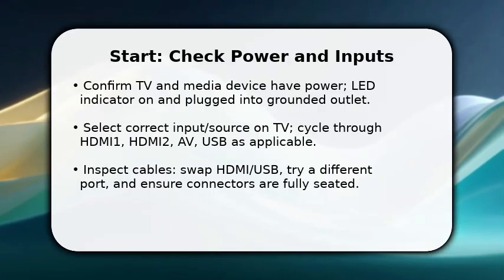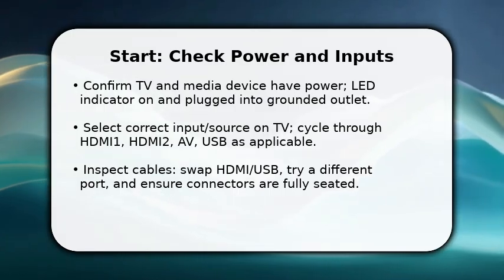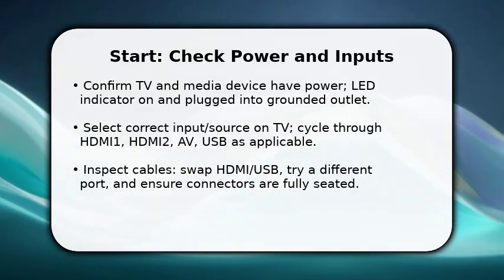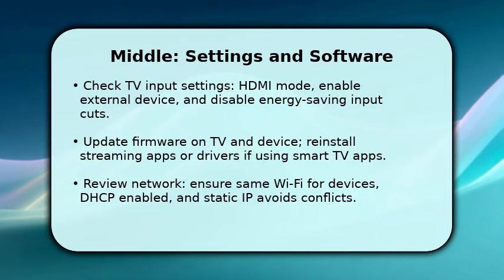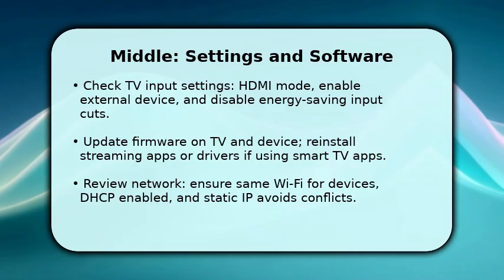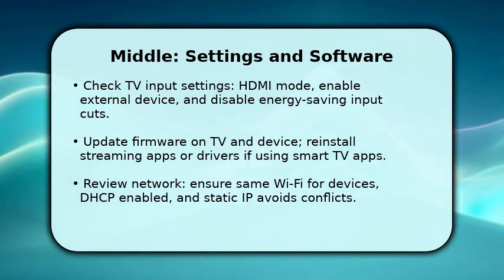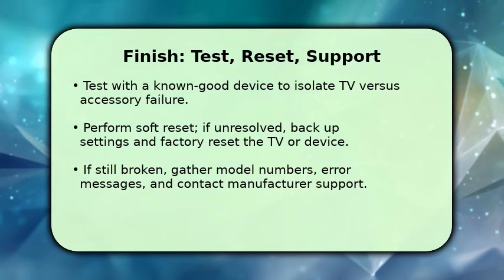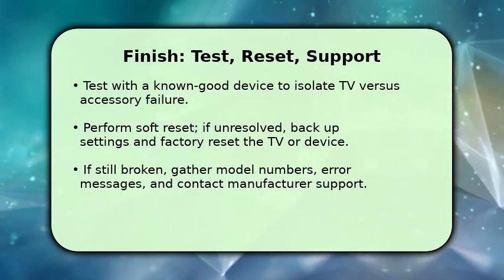How to Fix No Media Device on Tv - Full Guide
How to Fix No Media Device on Tv - Full Guide | 🔒 Surfshark VPN Deal — Stay private and secure. $1.99/mo + 3 Months Free ▸

Discover the steps to resolve common issues when your TV lacks media device connectivity. This comprehensive guide covers troubleshooting methods, compatibility checks for various devices like HDMI cables and streaming boxes, as well as setting up a direct connection or using alternative solutions such as casting from mobile phones.

fix no media device on TV, connect to smart TV, HDMI cable issues, streaming box setup guide, TV connectivity problems, cast phone to TV troubleshooting, media input source fix, smart home devices compatibility, direct connection steps for TV, alternative solutions without a media device